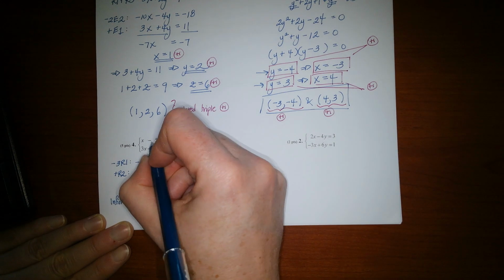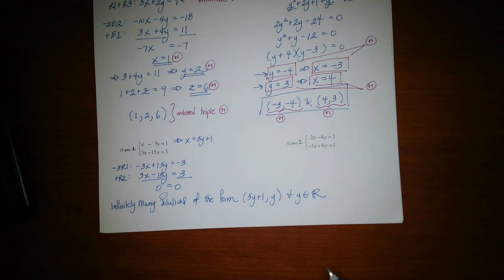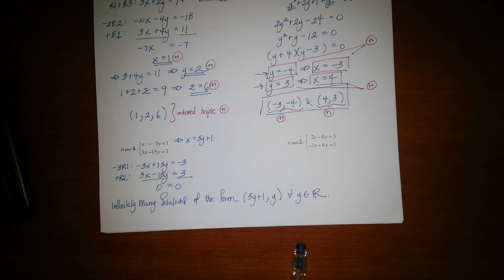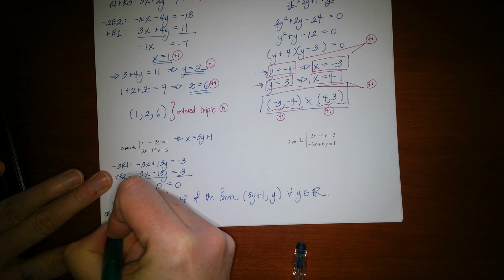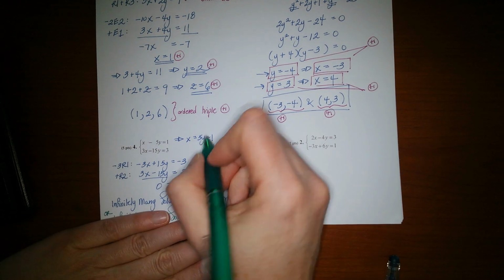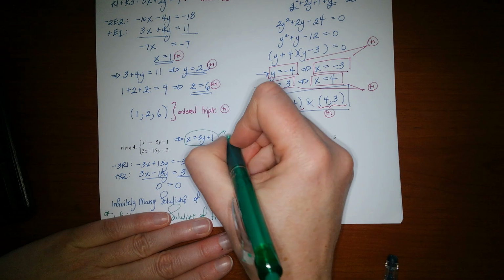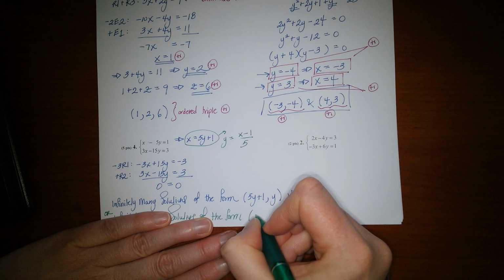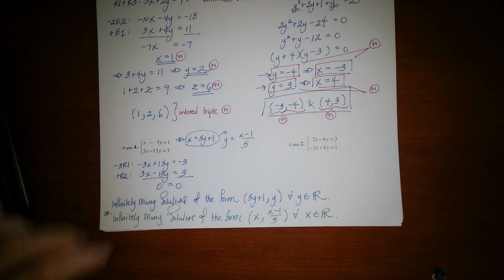Ch. 7 Test B #3.mp4